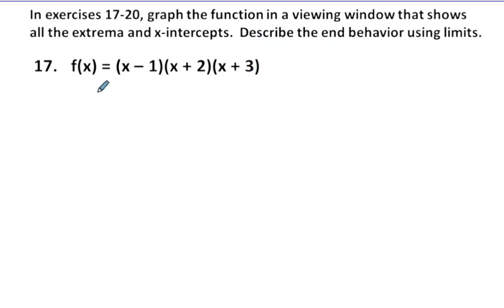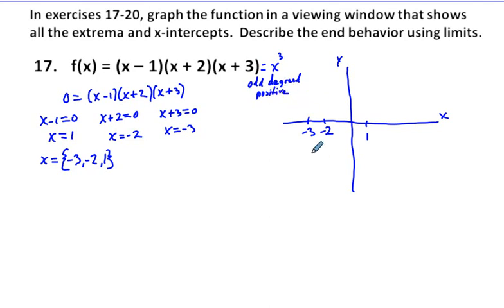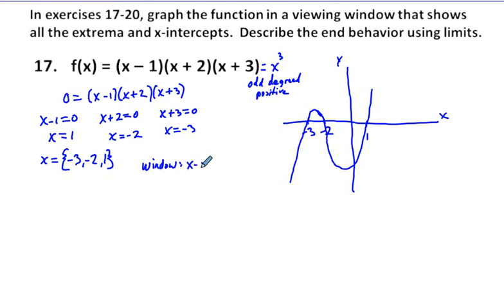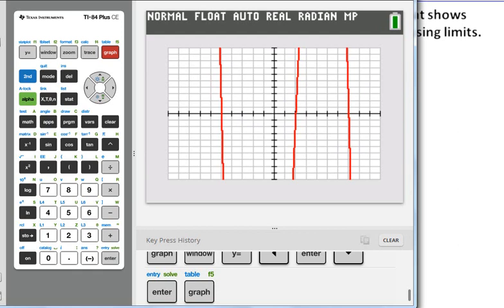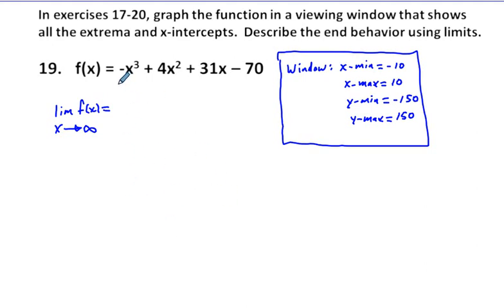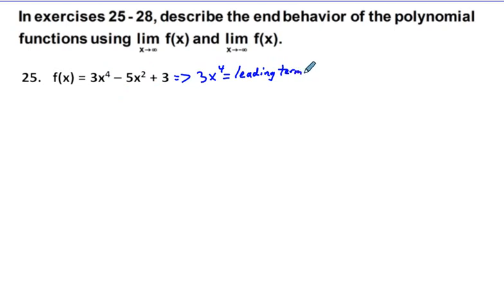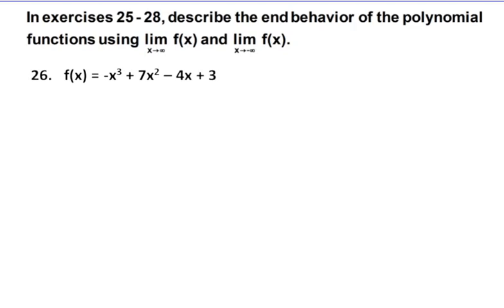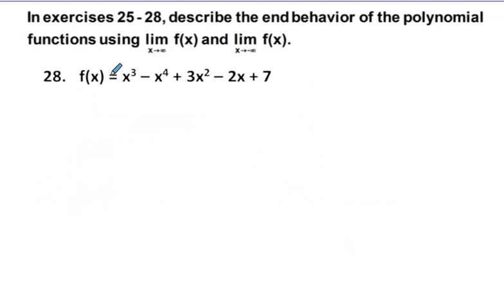Precalculus Chapter 2.3 Exercises 17-21, 25-28 Graph Polynomial Functions End Behavior TI 84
This video lesson works out how to graph polynomial functions using an appropriate window in a TI 84 CE graphing calculator.  End behavior is also described in limit notation.